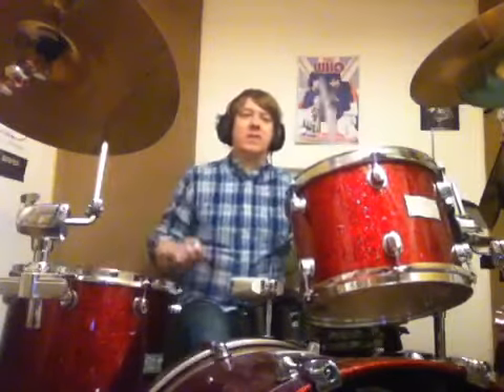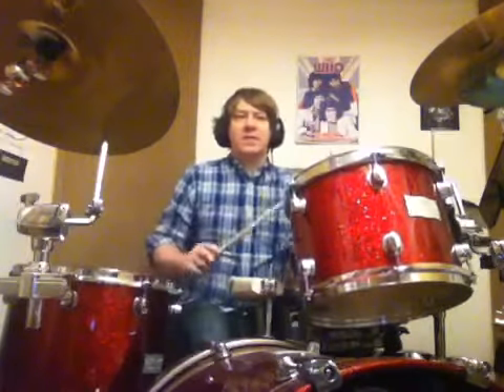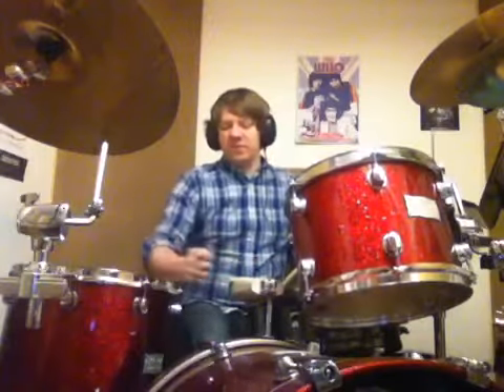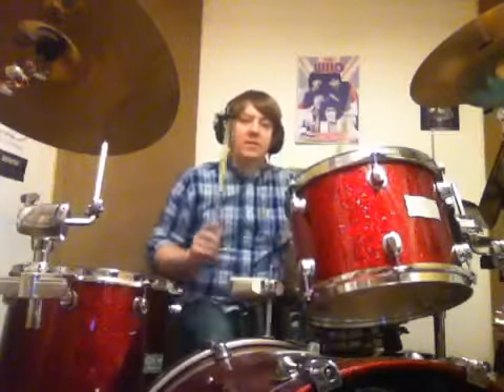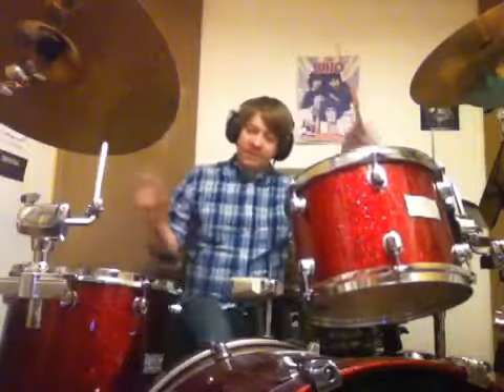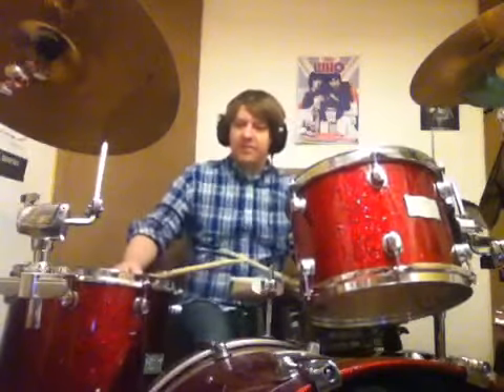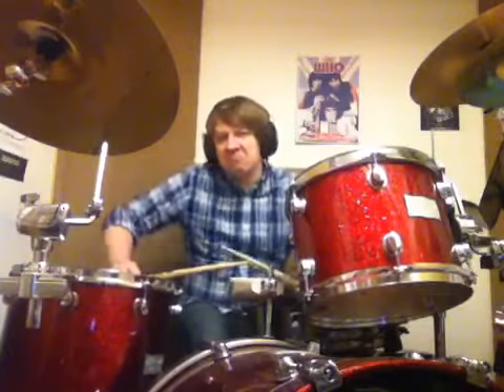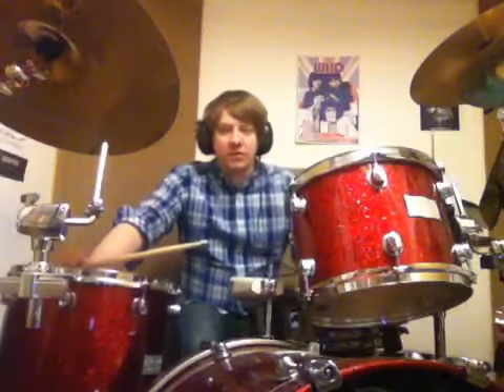How to play outro drum solo in Led Zep's Rock n Roll: Hertas into Bonham triplets.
The official sticking for the Bonham triplets is LRBd. (After many many hours of listening to the record and watching Bonham on video).